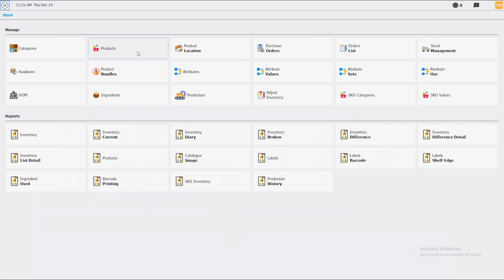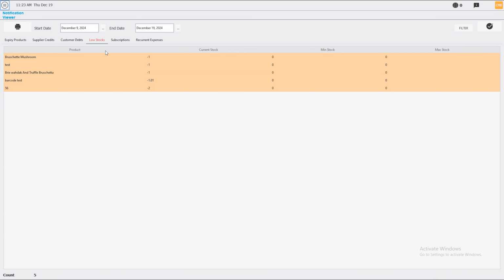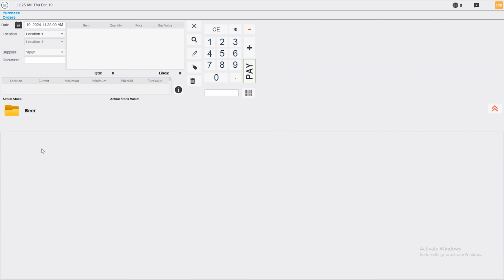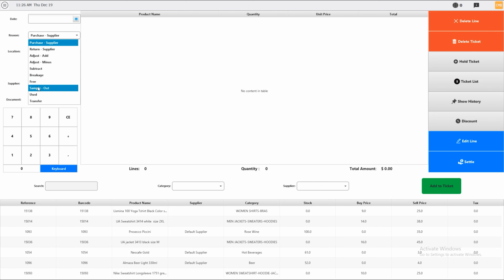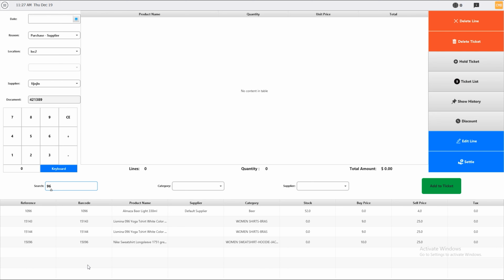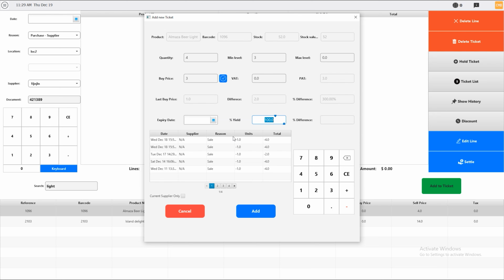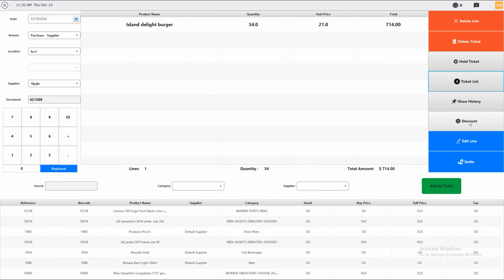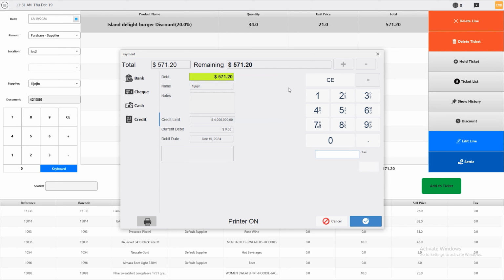Hamster Tutorial 7 Stock Management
This text explains how to manage product locations, stock transfers, purchase orders, and stock
adjustments within a company using the Hamster POS system. It covers configuring company
branches, setting minimum and maximum stock levels, tracking low stock and expiry notifications,
and handling purchase orders from suppliers. It also details registering stock changes like
breakage, free items, samples, and usage, as well as transferring items between locations.
Additionally, it provides instructions for managing supplier debts, applying discounts, editing
tickets, and settling payments using various methods while ensuring accurate stock tracking.